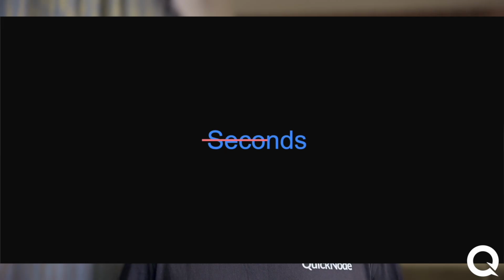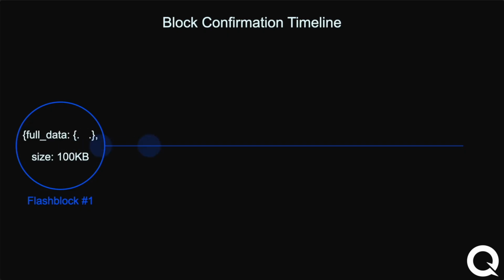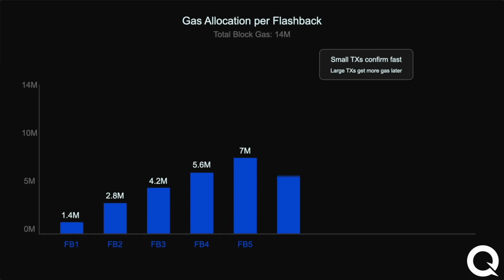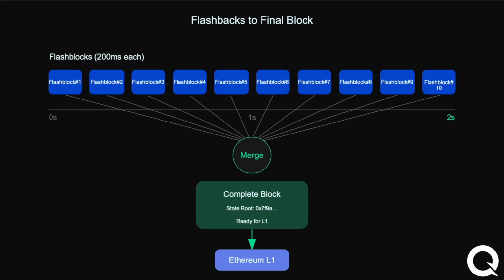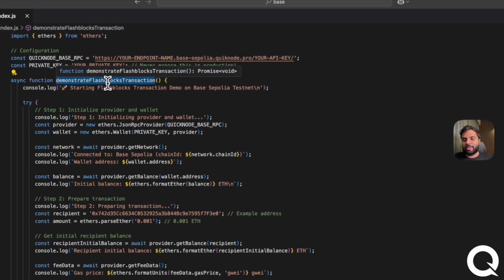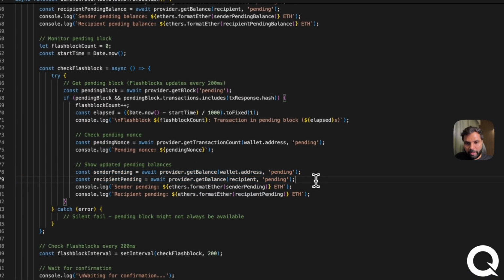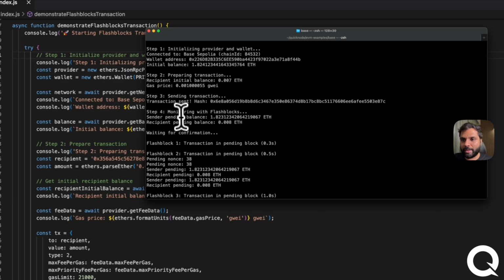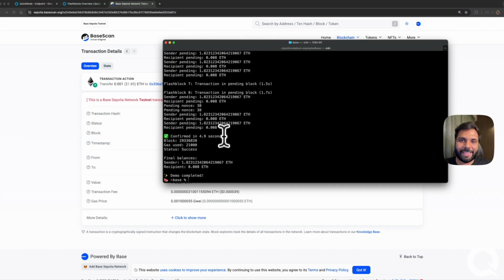What are Flashblocks on Base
In this video, learn how Flashblocks revolutionizes blockchain confirmations with 200-millisecond streaming technology powered by Trusted Execution Environments. We'll explore the technical architecture, including differential state updates and how to send a Flashblock transaction and get updates using the QuickNode Base endpoint.